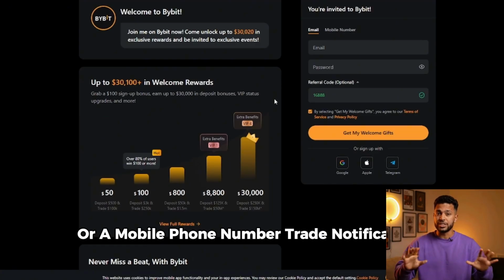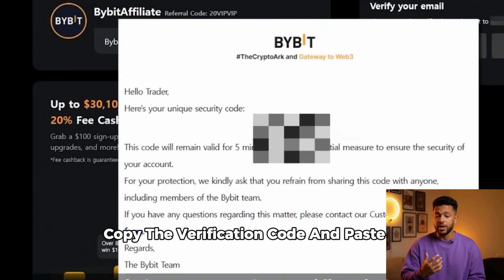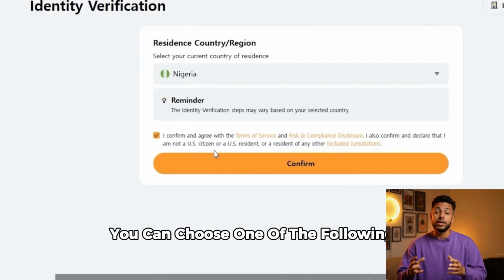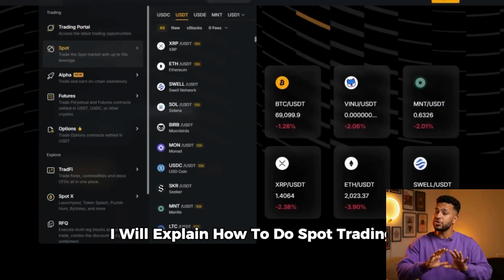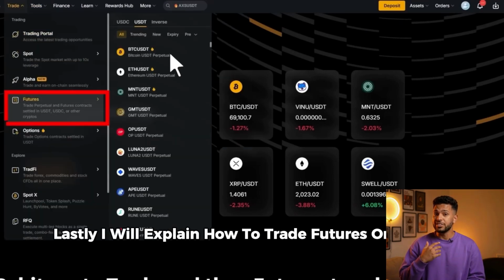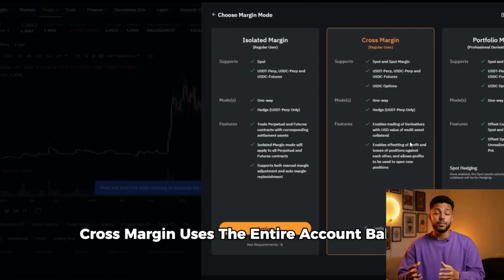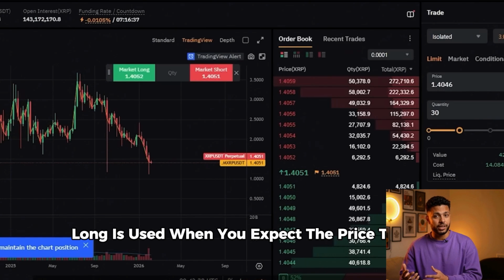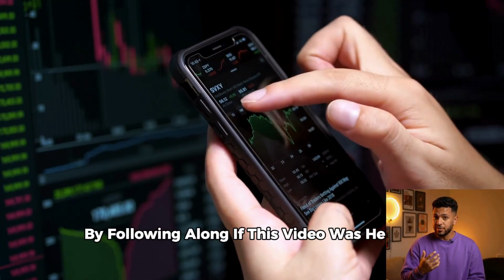Bybit Step-by-Step Guide 2026 | Registration to Futures Trading